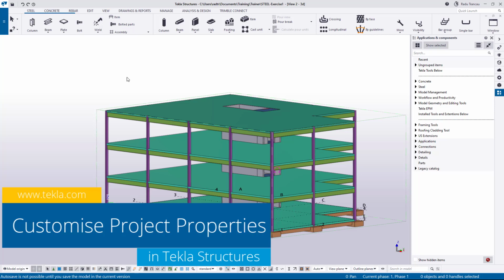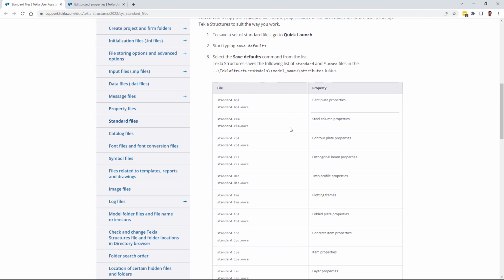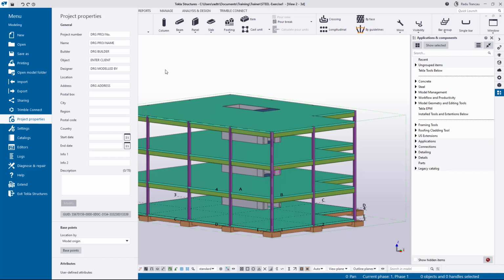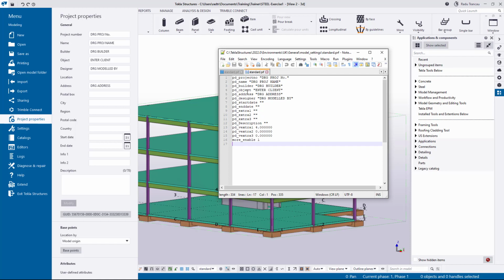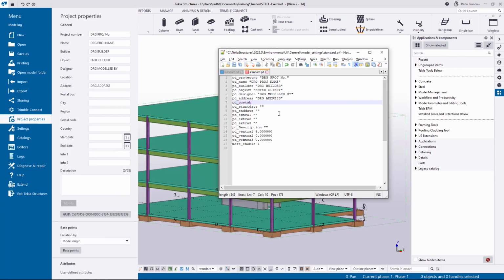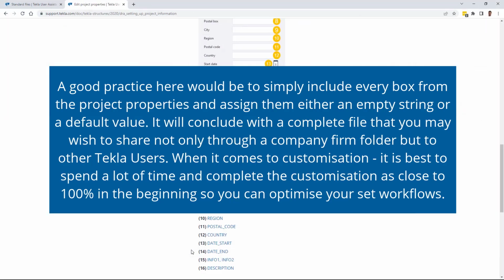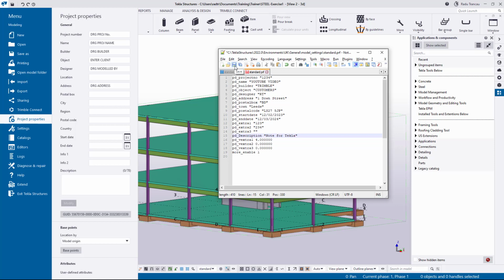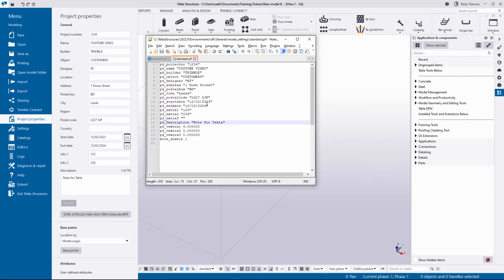Tekla Structures - Custom Project Properties [TS 2022 SP2]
Customise your default project properties!